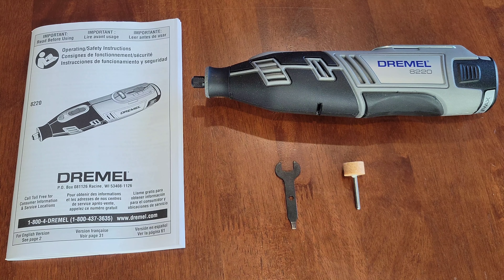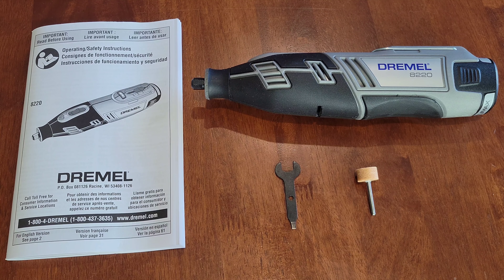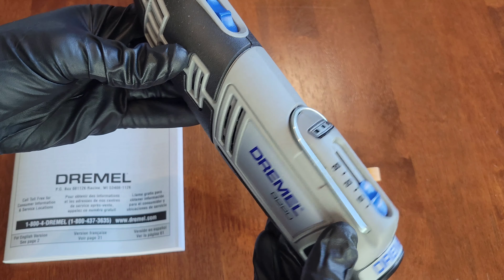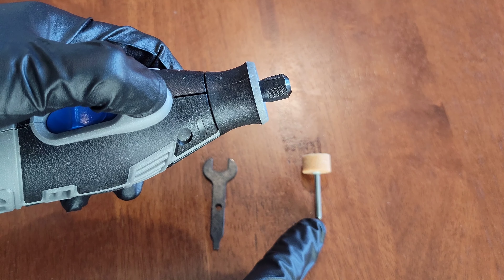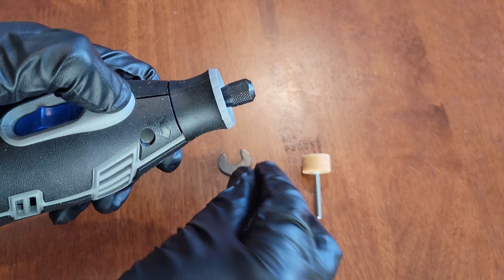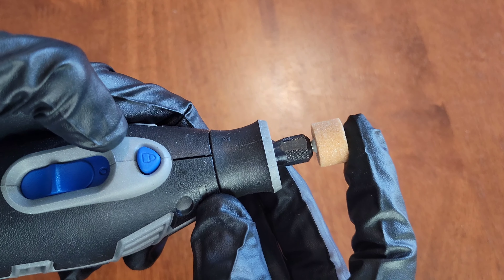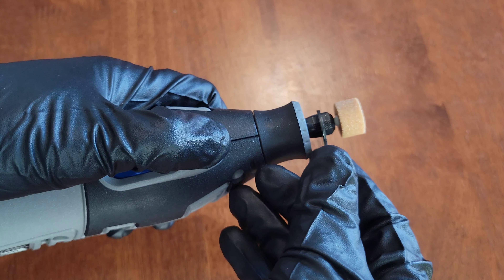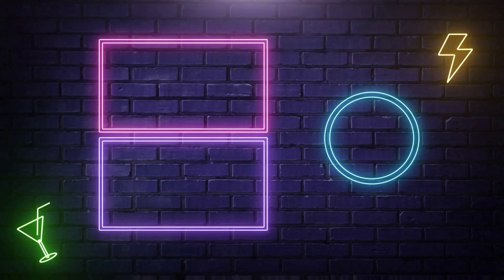How To Install A Dremel Accessory Bit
In this video I show you the correct way to install a Dremel accessory also known as a bit. This tutorial will show you step by step how to install an accessory or bit into the Dremel tool. I use the Dremel 8220 for this demonstration. I go through the safety steps of making sure your Dremel is both off and unplugged, or if you have a cordless model making sure it is off and to remove the battery if the battery is removeable. I show you how to loosen the collet nut and install the accessory then how to tighten the collet nut. I also go over how far down the accessory should be installed into the collet. I have other Dremel videos that I will link in a playlist at the end of this video, if you are interested and have time please check that playlist out.

Dremel 8220 Rotary Tool Kit On Amazon